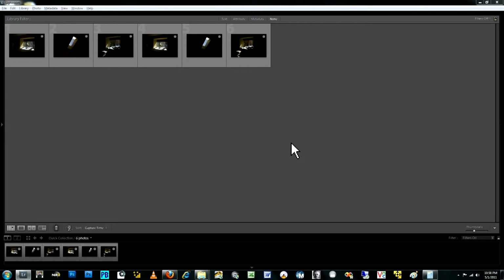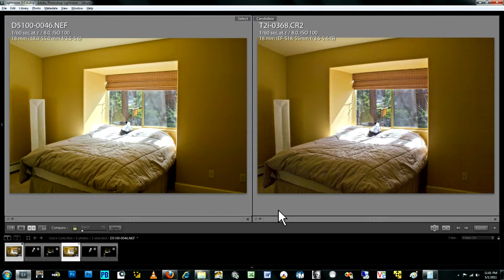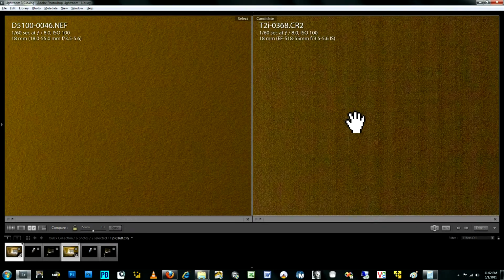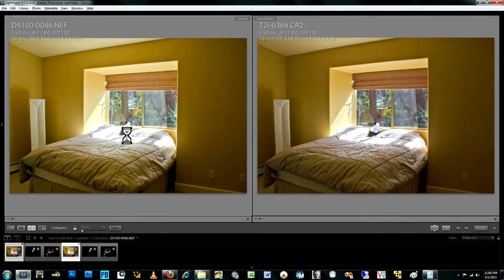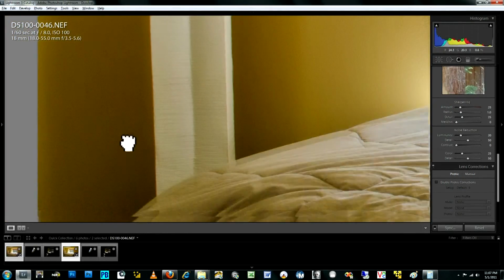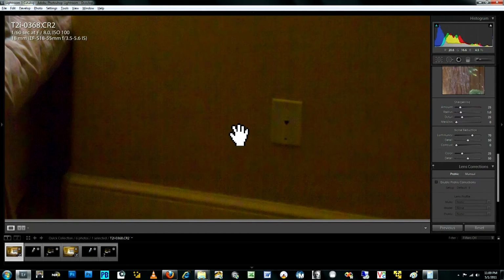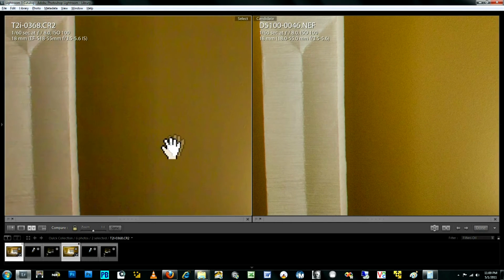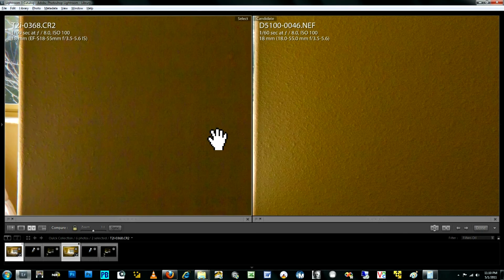Nikon DX vs Canon APS-C: Dynamic Range (Part 2/3)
This three-part video explains what dynamic range is, how it affects your photographs, and what exposure techniques and post-processing steps are necessary to take full advantage of it. I do this within the context of a real-world dynamic range comparison between the Nikon D5100 and the Canon T2i/550D, but the results are also applicable for the Nikon D7000 vs Canon 7D/60D/T3i, since the bodies within each family share identical or nearly-identical sensors. The T2i results also relate to the 5D Mark II, as the dynamic range and banding characteristics are similiar across Canon's crop and full-frame bodies.

You access the full-size 100% JPEG quality photos that I compare in these videos at my site via the following link: